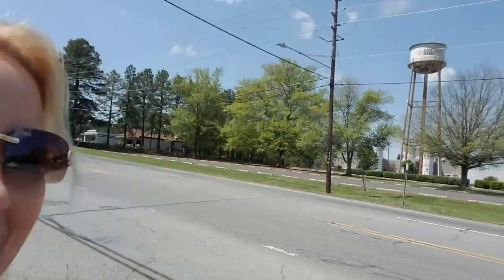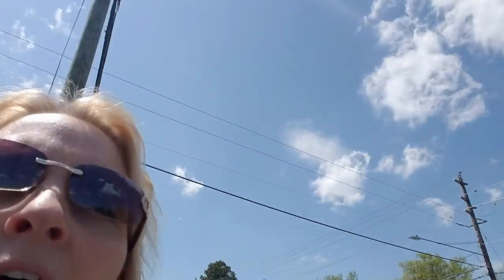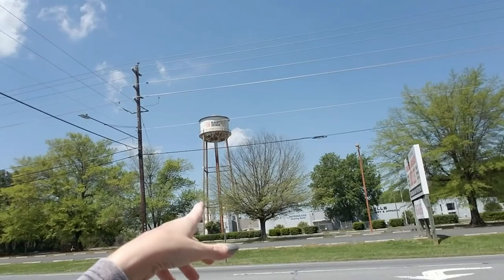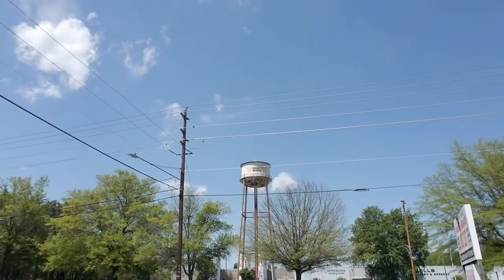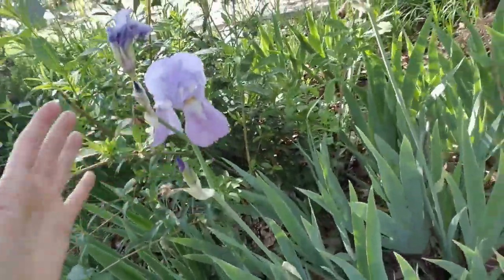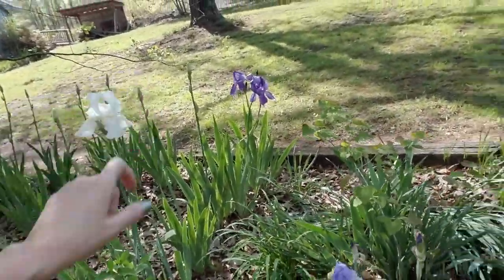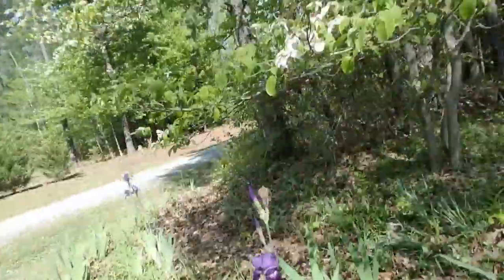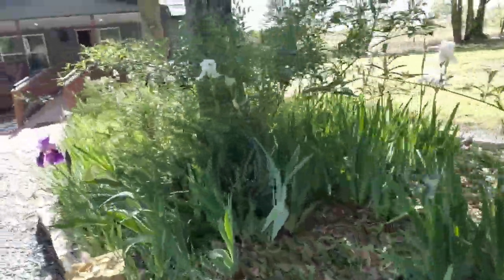SouthernASMR Sounds Vlog ~ Water Tower & Irises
This is just a quick look at the old Black & Decker water tower in Asheboro, NC, where I used to work on assembly lines making toaster ovens and SnakeLights, and then a look at my mom's irises.  She wasn't up to being in the video, but I wanted you to see her flowers, at least, while they're still blooming.